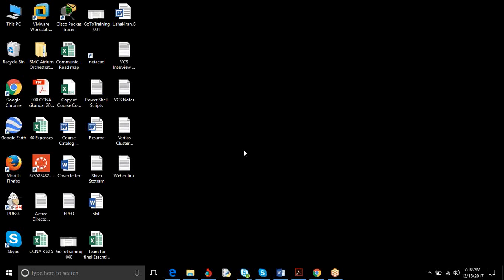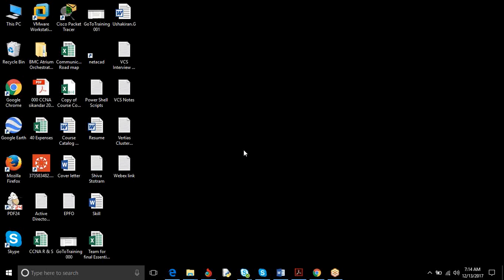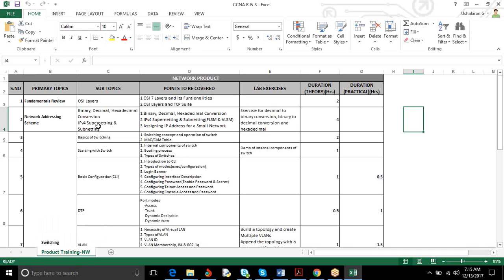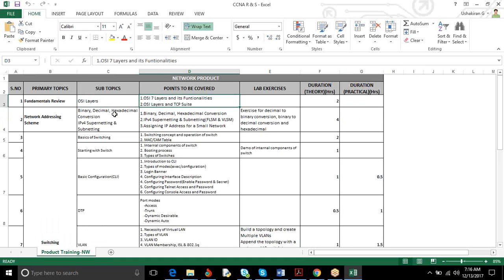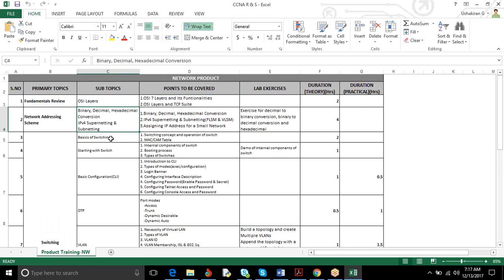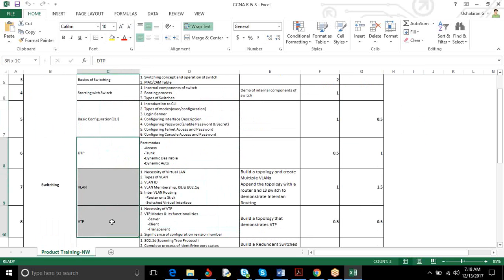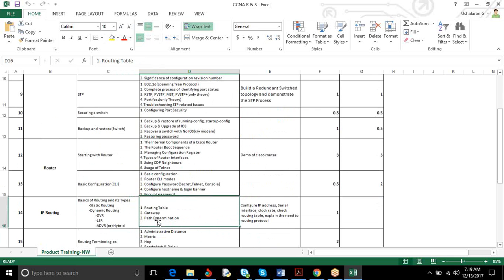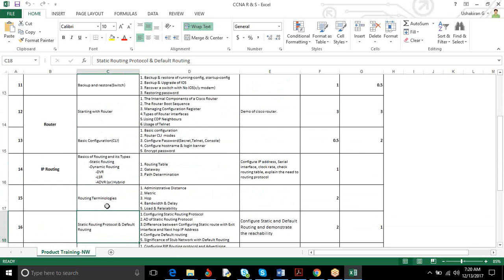CCNA Tutorial For Beginners | CCNA Online Training Demo Video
Course : Ethical Hacking Online Training